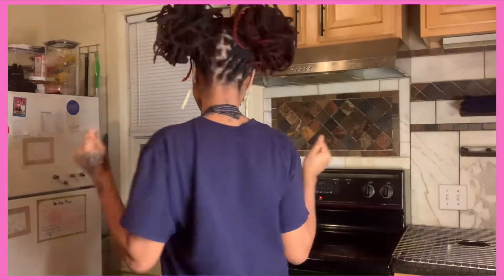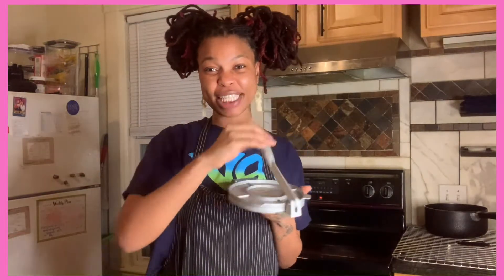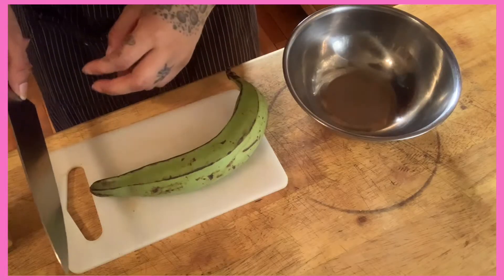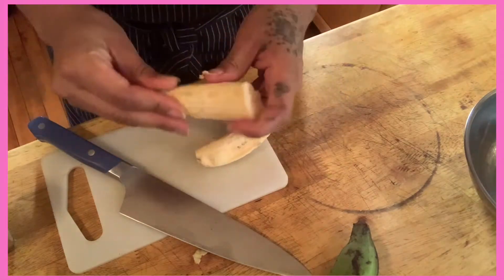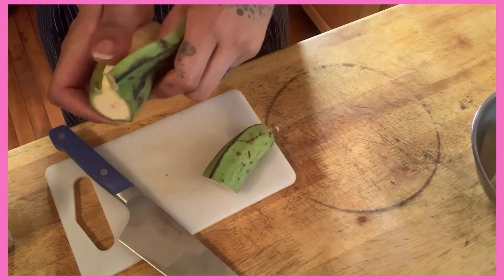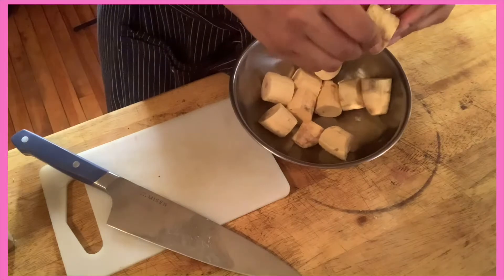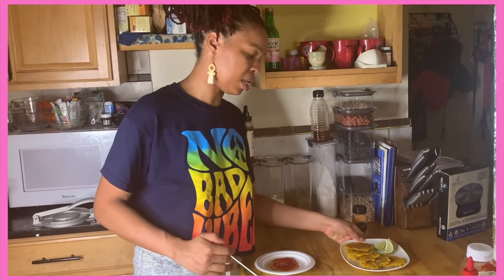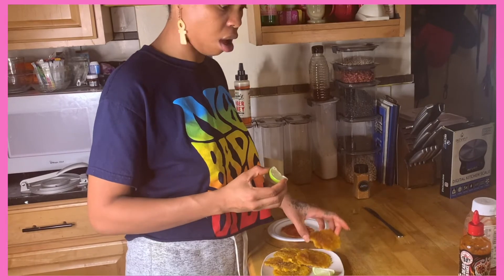Patacones Recipe| Flavorful 3 Ingredient Chip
What’s up Queemites,

We are making Patacones the way I was taught by @Bostonbossy and her family. This 3 Ingredient Patacones are the perfect party snacks and an appetizer that you can’t be without. A recipe to keep you crunching and munching…

Produced•Written•Directed By

Qudsiyah M.

Patacones Recipes

2 Green Plantains
½ TB Copycat Lawry’s or CCL
1 c. Vegetable Oil

Optional
1 Lime
1 TB Hot Sauce
1 TB Ketchup

Equipment

Skillet
Tongs
Paper Towels
Wrack
Cookie Pan
Cutting Board
Knife
Glass Cup or Tortilla Press

Directions

1. Cut the green Plantains into ½ pieces.
2. Heat skillet with oil at Med-High.
3. Line cookie sheet with rack and power towels.
4. Fry Plantains until golden for 2-4 minutes.
5. Place Plantains on a lined rack for 2 minutes to drain.
6. Press Plantains.
7.  Re-fry Plantains.
8. Place Plantains on a lined rack for 2 minutes to drain.
9. Season Plantains with CCL front and back.
10. Optional Add lime
 Hot Ketchup Recipe-  Mix 1TB Hot Sauce and 1 TB Ketchup

•More Queemie Jones Goodies•

How To Make Lawry’s Seasoned Salt- Copycat Recipe

How To Make Adobo All Purpose Seasoning- Copycat Recipe

How To Make Chick-fla Lemonade- Copycat  Recipe